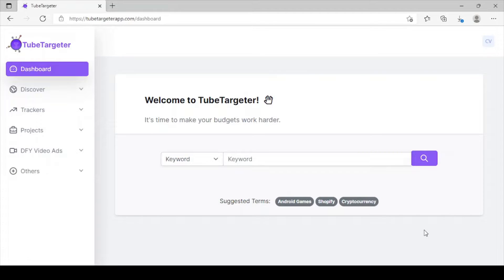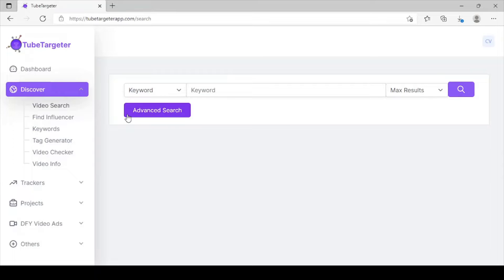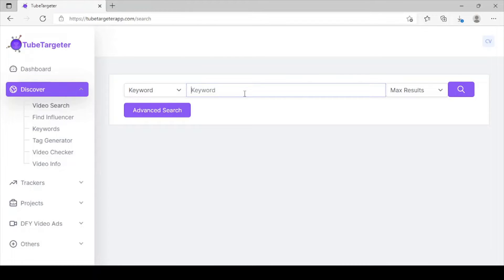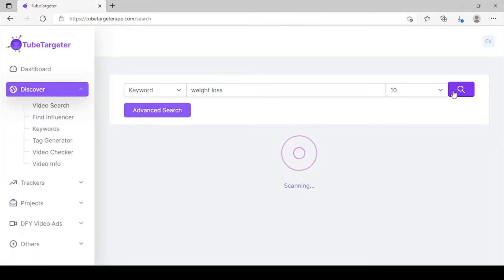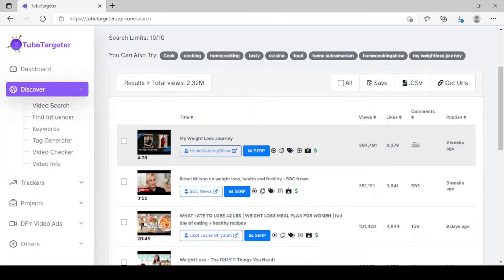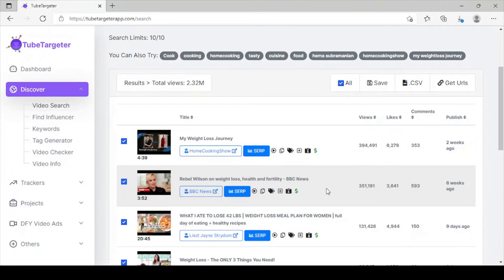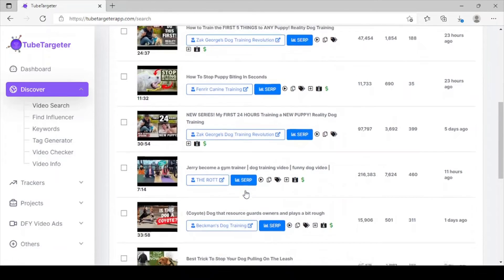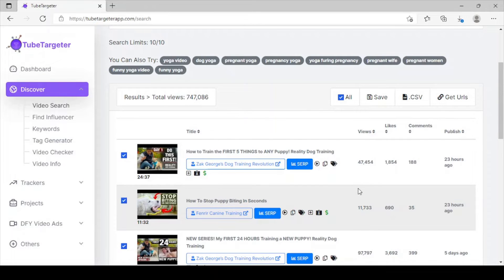TubeTargeter Review, Bonuses, Demo: Exploit YouTube’s Buyer Only Traffic Section for Leads & Buyers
Get TubeTargeter with My EXCLUSIVE Bonuses

4 Powerful Bonuses $2,845:
Bonus #1: FREE Reseller License of InstantProfitStores
Bonus #2: FREE White-Label License to Upreachr
Bonus #3: FREE Reseller License of DFYLeadfunnel
Bonus #4: FREE Reseller License of LeadsProfiter

TubeTargeter:
Revolutionary New Video Marketing App Finds Trending Monetized Videos And YouTube Channels In Any Niche To Create Profitable Video Ads In Seconds.
• Exploit YouTube’s ‘BUYER ONLY’ Traffic Section For High-Converting Traffic
• Turn An Investment Of $5 OR Less Into 3 Figures In Profit (Rinse And Repeat As Often As You Want)
• Spy On Any Video Or Channel In Any Niche For An Unfair Advantage
• Find The Best Converting Campaigns So There’s No Guessing
• Find Out Which Offers, Landing Pages, And Video Ads Convert The Best For ANY Niche
• Never Show Your Face On Camera Or Create A Video
• TubeTargeter Leverages Other People’s Content For Massive Results
• This Is The Perfect Way For Newbies To Get Traffic Flowing TODAY
• Due To Laser Tight Targeting Get HOT Buyer Traffic Flowing For Pennies Per Click
• Real Life Case Study And Step-By-Step Training Included
We’re Able To Tap Into YouTube’s ‘Buyer Only’ Traffic Section For Penny Clicks.
Is An Easy-To-Use App That Exploits YouTube’s ‘BUYER ONLY’ Traffic Section For Leads And Buyers With A Few Clicks.
TubeTargeter Is Fast, Simple, And 100% Newbie-Friendly.
• Find contextual placements
• Access to the built-in channel search functionality: search a particular channel for trending videos and monetized videos,
• Ability to search by keyword
• Ability to search by channel
• Export results in CSV, Copy to Clipboard
• Ability to create target lists to have your researched video links stored in a certain category until you want to use them again.
• Video Ads Training - YouTube Video Ads Training with the most recent cutting edge strategies on how to crush video marketing in 2022 and beyond
• 10 ‘Done For You’ Video Ads Designed For 10 Best-Selling Ever-green Offers To Give You Everything Needed to Fast-Track Traffic, Leads, And Sales